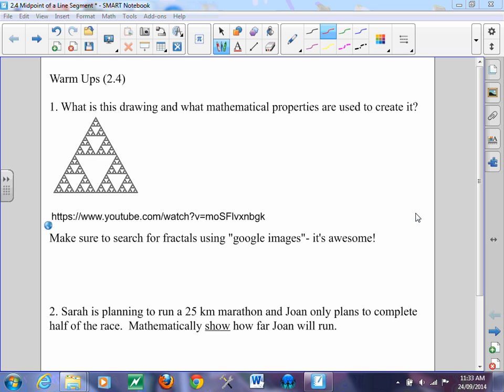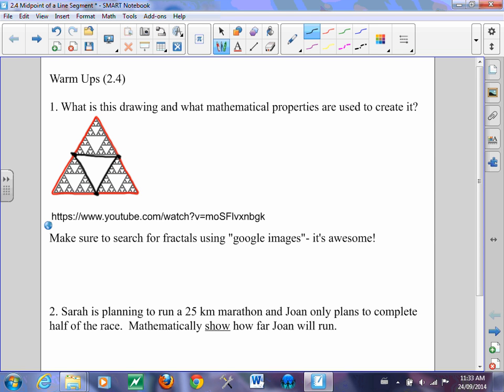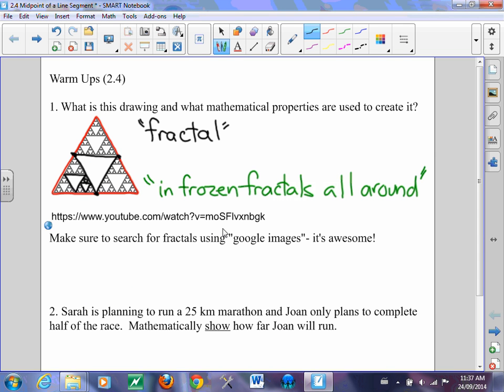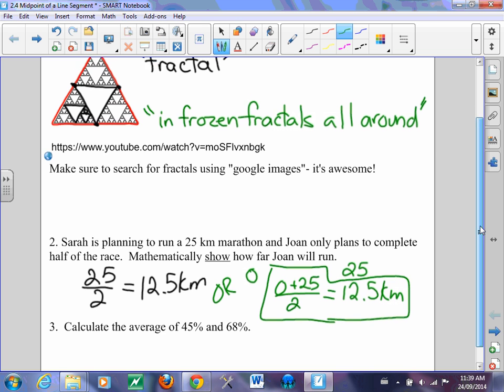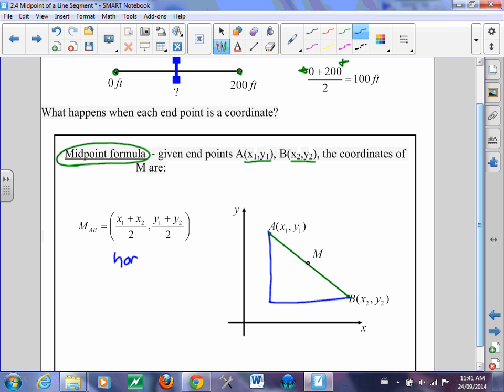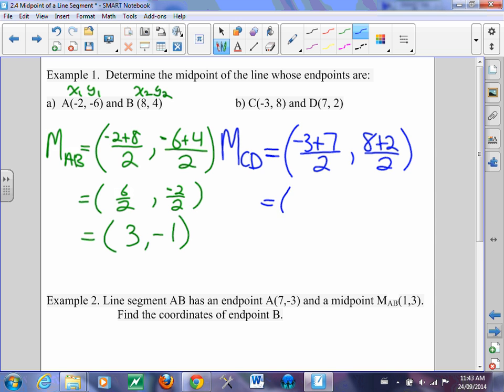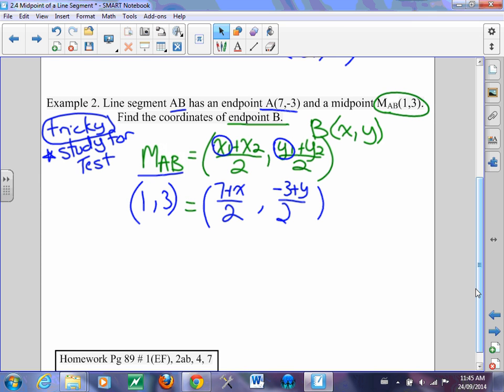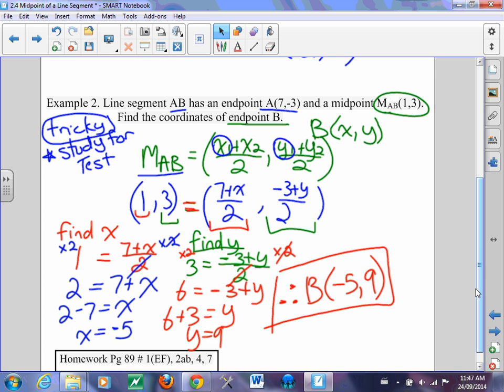video2 4 2d